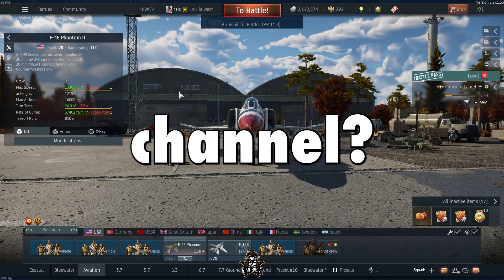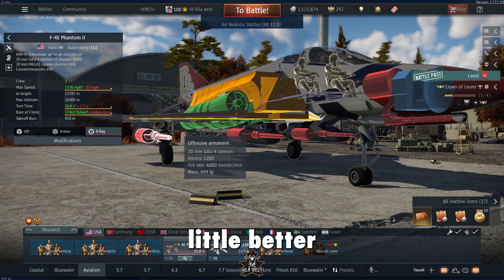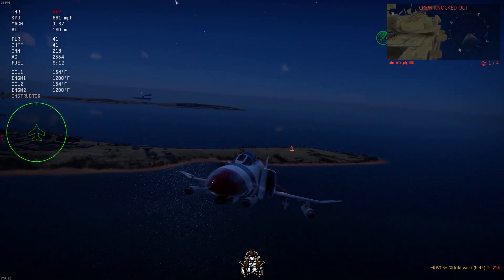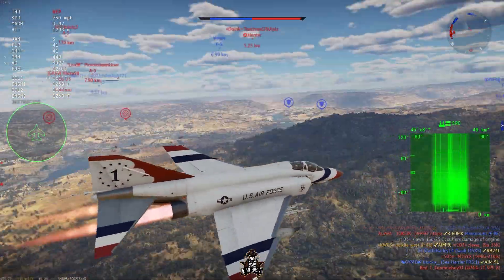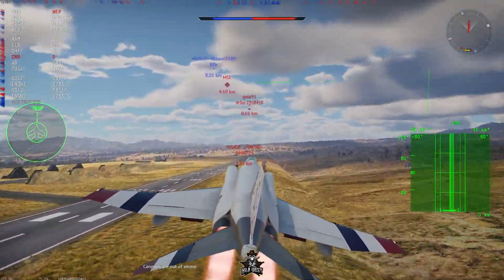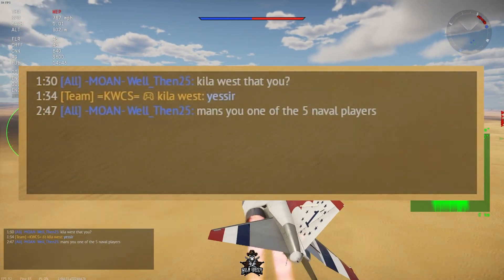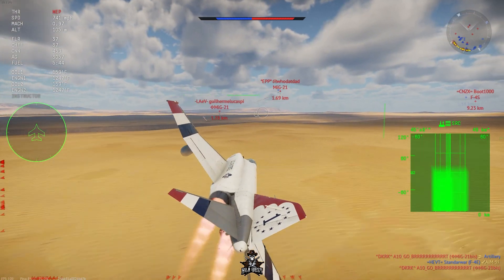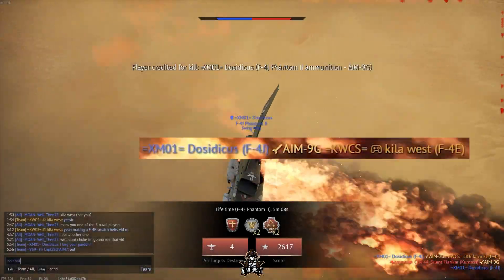WHY aren't you using STEALTH BELTS?!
►War Thunder Discount & Decal Been messing around with stealth rounds and I really like them! They're super satisfying when you actually get a kill lol. But, if you haven't tried out stealth rounds you totally should, especially on 20mm and up sized belts!